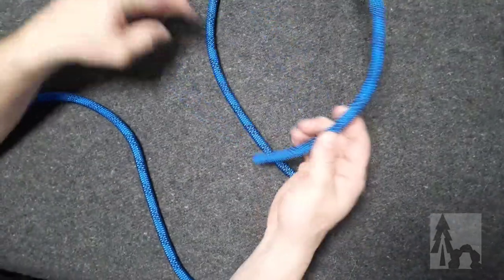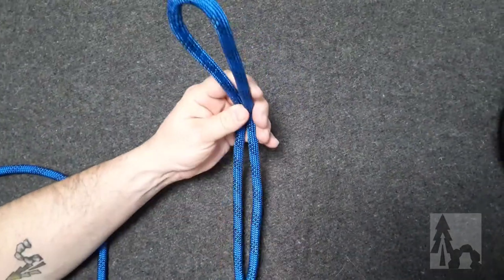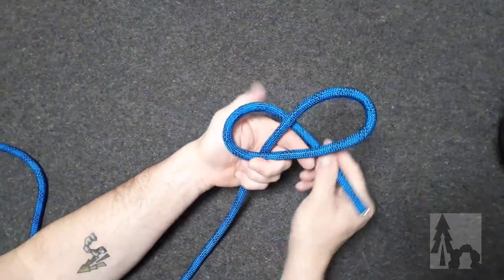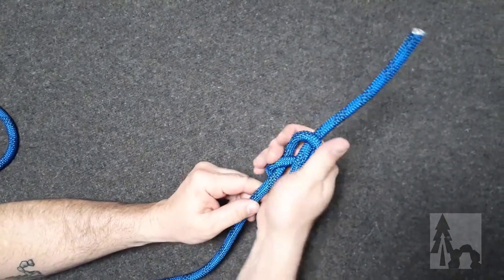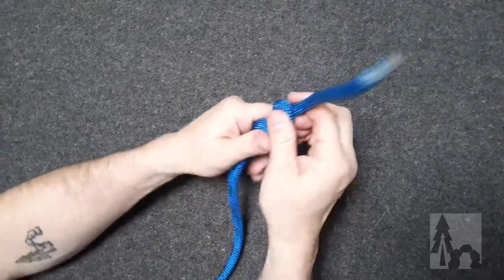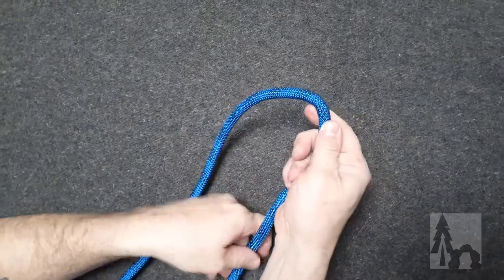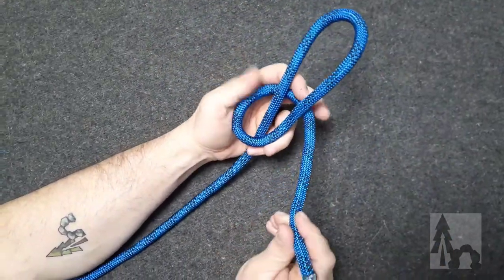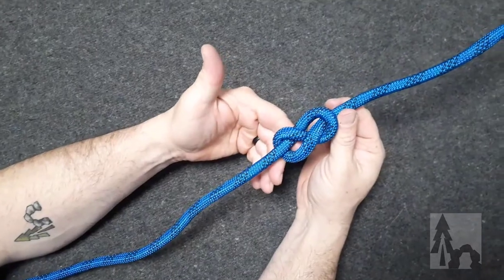Figure 8 Stopper Knot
This stopper knot is great for eating up extra line and will not slip.